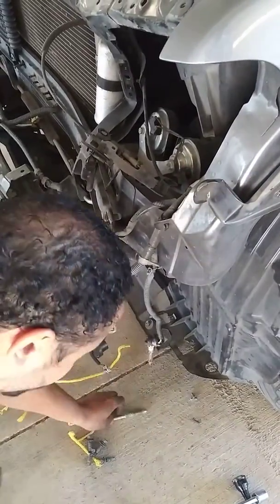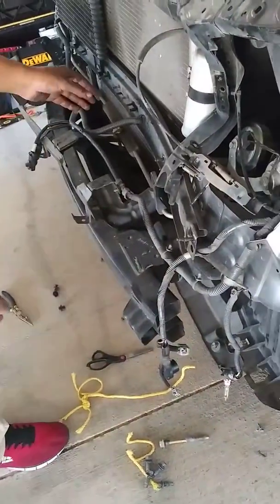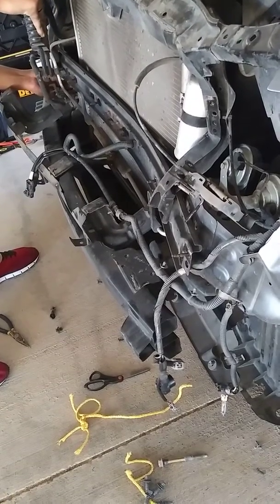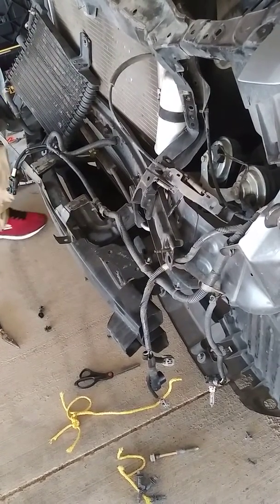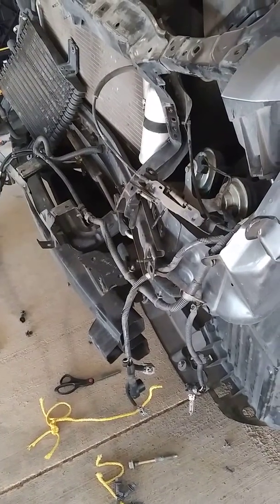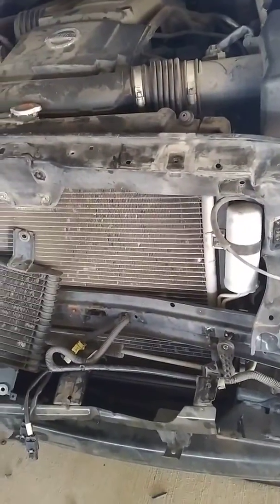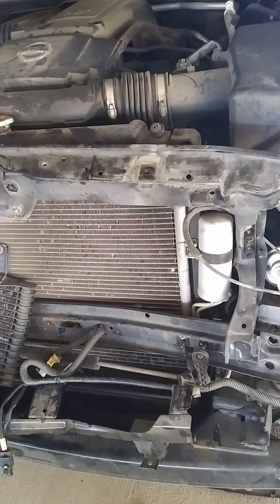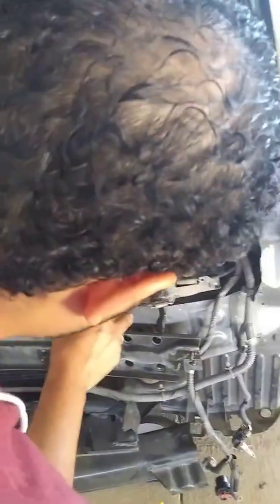#10 How To Uninstall Radiator Support Mount On 2016 Nissan Frontier SE Pt5